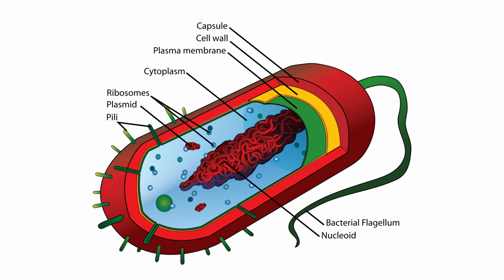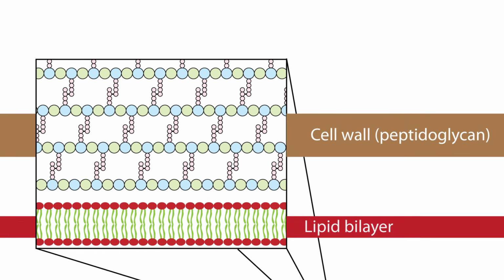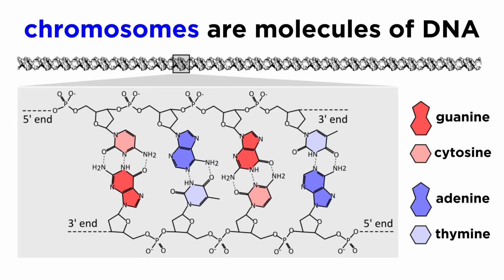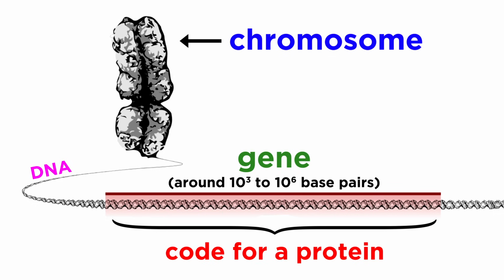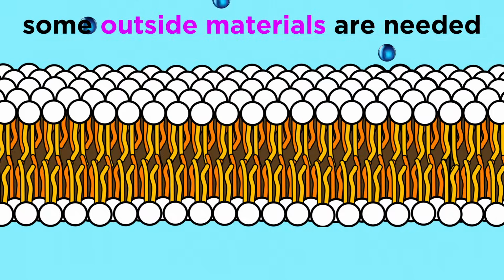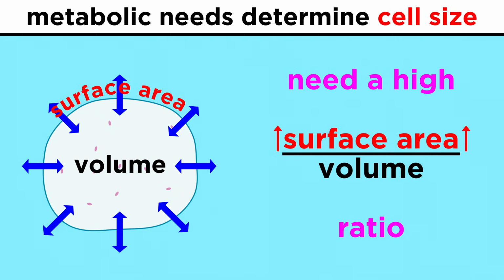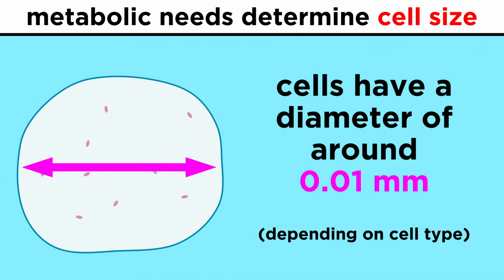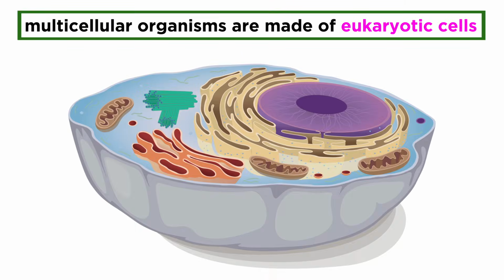Prokaryotic Cells: The Simplest Kind of Life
We've established that the basic unit of life is the cell, and that the simplest forms of life are just one cell. The earliest unicellular organisms were prokaryotic, and there are many prokaryotic organisms still around today, including all bacteria. So let's go over the features of the prokaryotic cell!